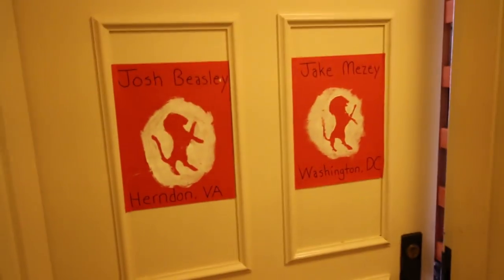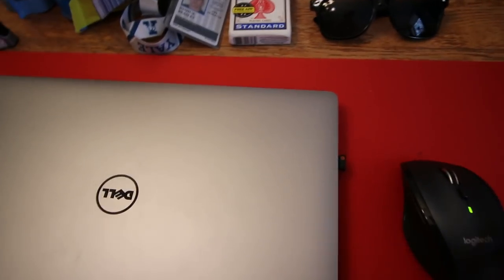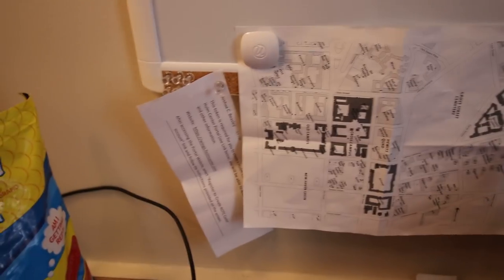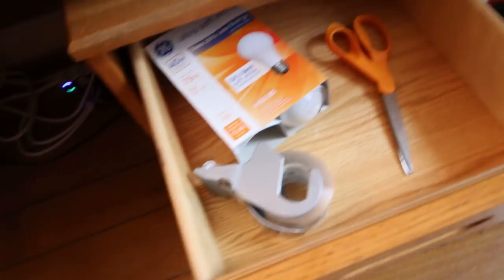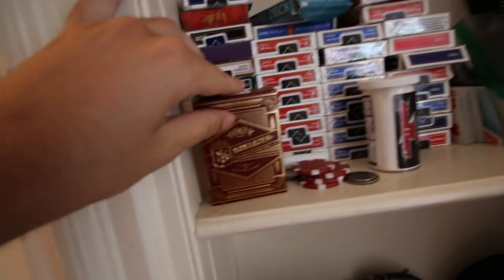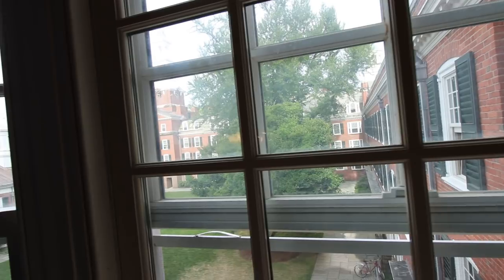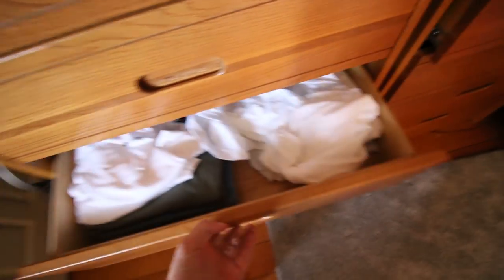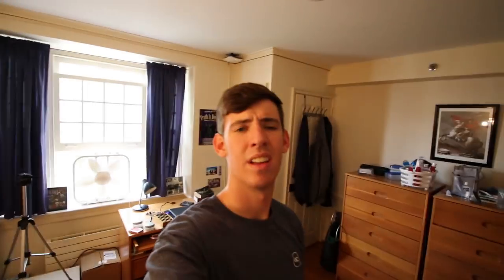YALE DORM TOUR 2017!!!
In today's video, I give you guys an exclusive tour of my dorm room here at Timothy Dwight College at Yale University!

I’m an 18-year-old kid and a freshman at Yale University studying Electrical Engineering and Computer Science. I’m an amateur filmmaker, aspiring magician, and avid student. This is my life.